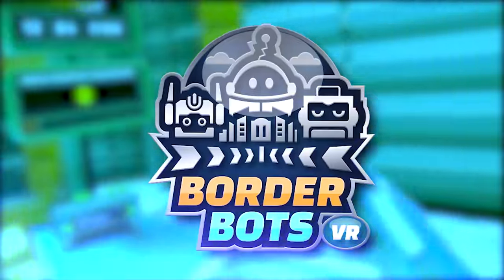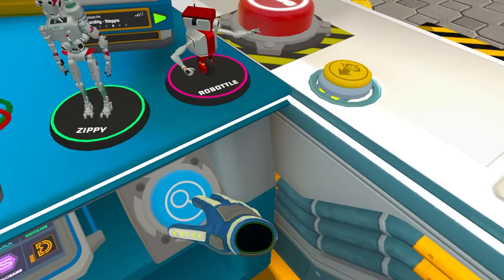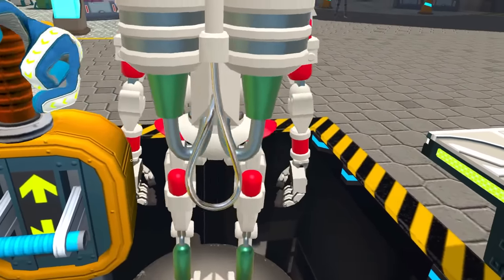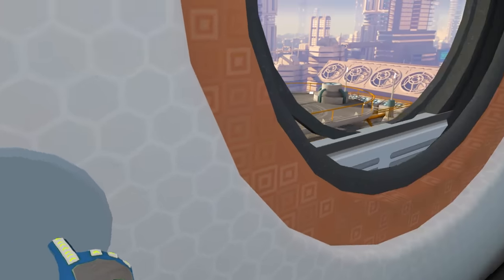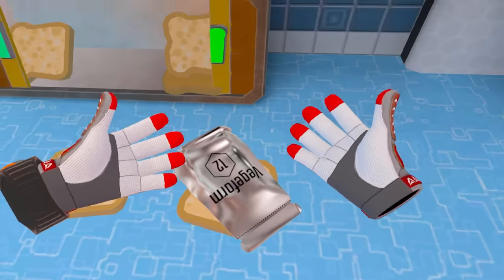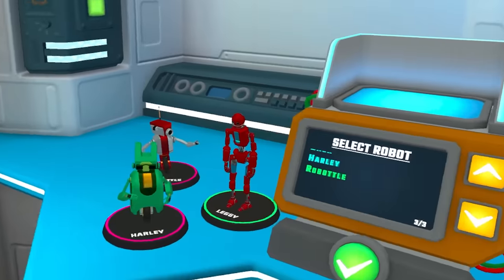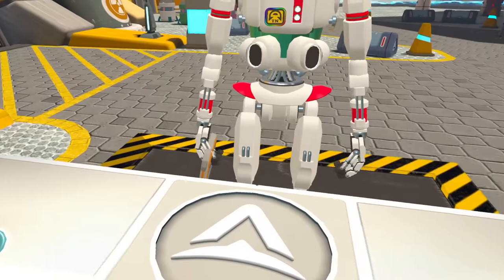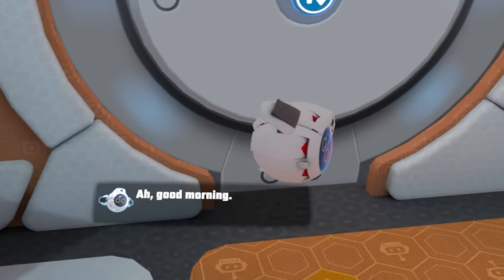Robot Tries to Smuggle TNT Inside It's Own HEAD! - Border Bots VR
Stop the Robots! Well only the bad ones. In Border Bots VR you need to investigate whether a Robot is telling the truth, and either reject there pass or accept it. Bots will try to smuggle items passed borders so we need to check all the bots! This is Border Bots VR.